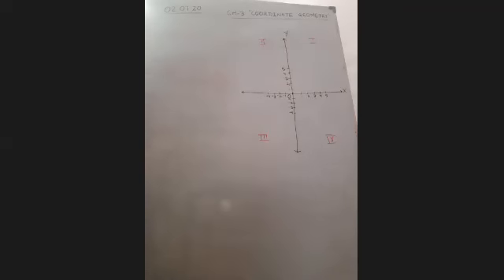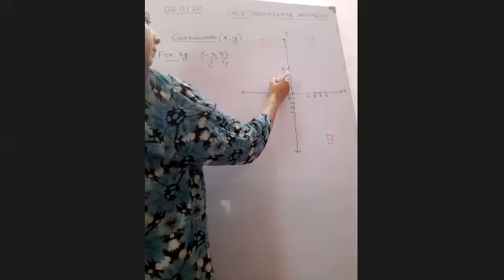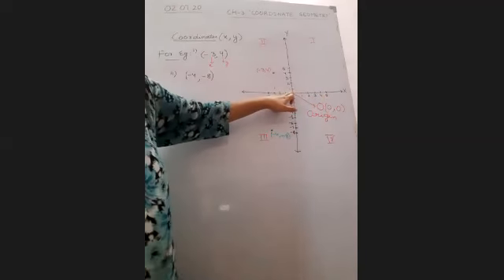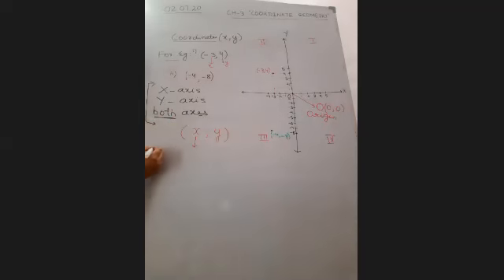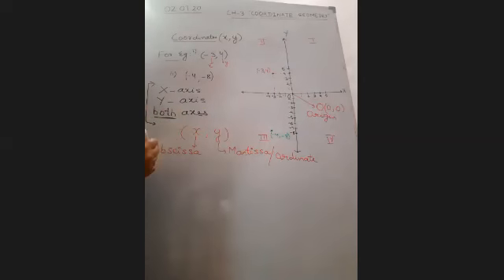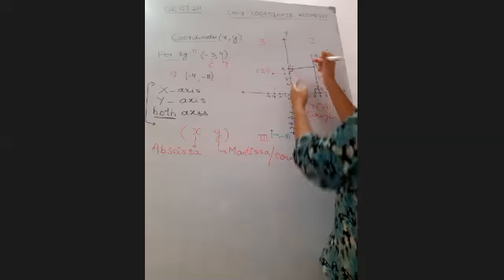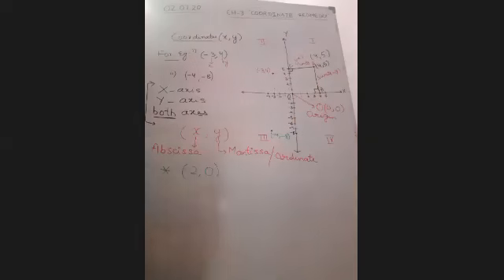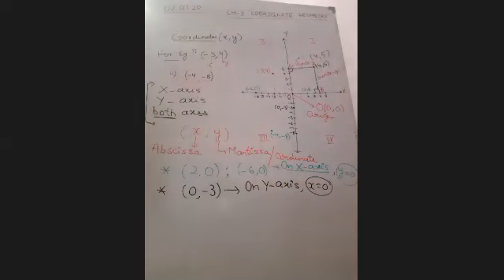COORDINATE GEOMETRY-IX (Part 2)